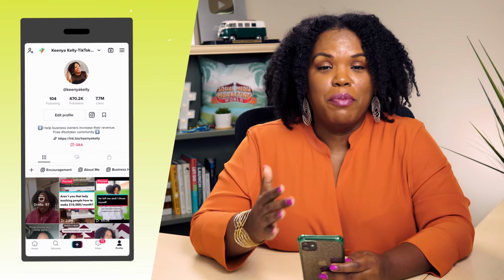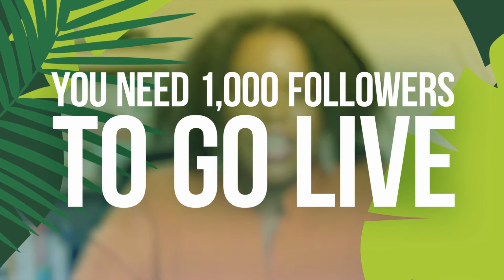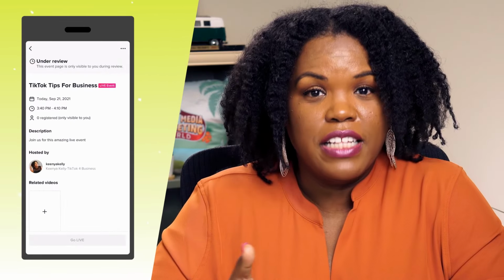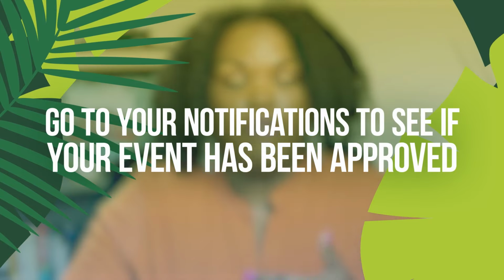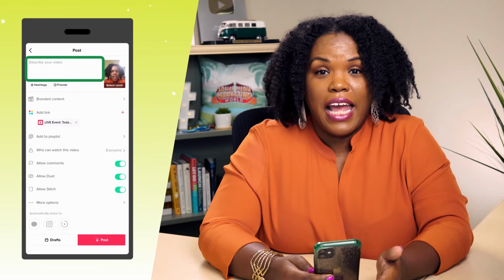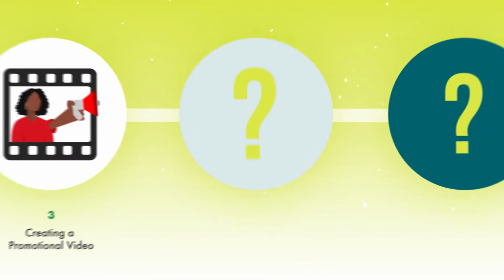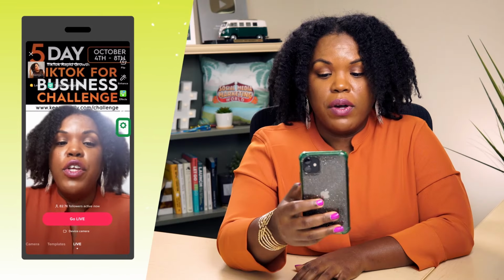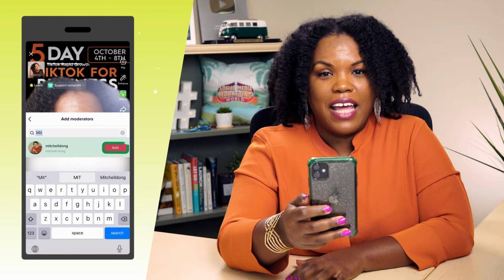How to Use TikTok Live Events to Market Your Business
Want to schedule a TikTok live event to market your business? Wondering how to make sure you have an audience when you’re live on TikTok?

In this video, expert Keenya Kelly shares how to get the most out of TikTok Live Events from end to end.

Learn how to create and schedule TikTok Live Events, what to expect during the review process, and how to confirm that your TikTok live is scheduled.

Find out how to go live with a co-host or guest, how to add a moderator to manage comments for you, and how to set up filters to proactively moderate your discussion during the event.

Plus, you’ll get tips to promote your live event prior to and during your stream. For example, you’ll discover how to create a trailer-type TikTok video to get more people to register for your TikTok Live Events.

00:00 Intro
00:16 Why You Should Use TikTok Live Events
00:48 Creating a Live Event
02:33 Creating a Promotional Video
03:24 Promoting a Live Event
05:00 Preparing for a Live Event
06:30 Going Live on TikTok